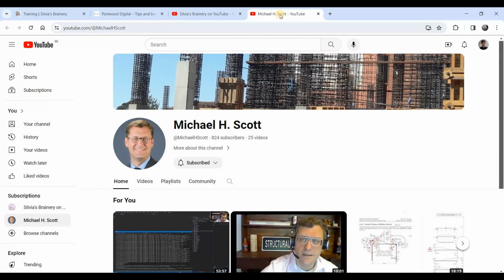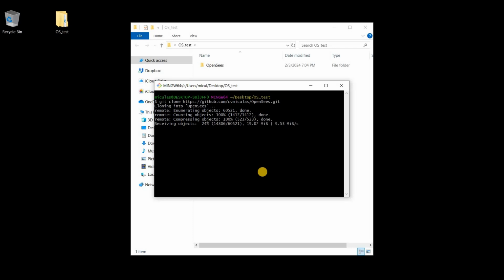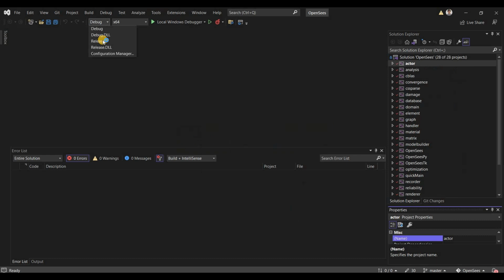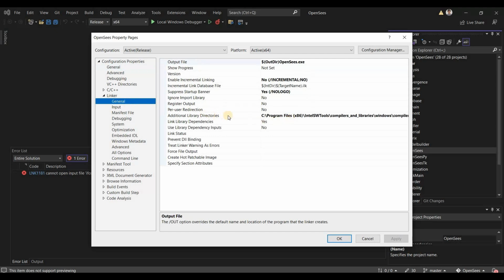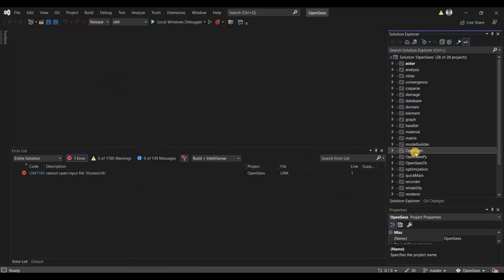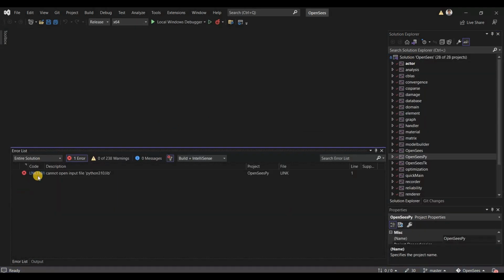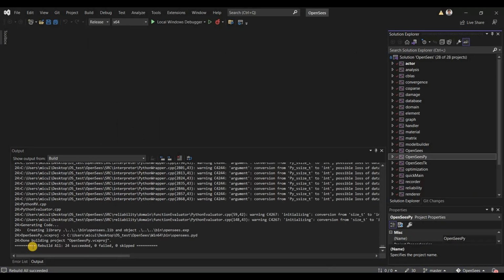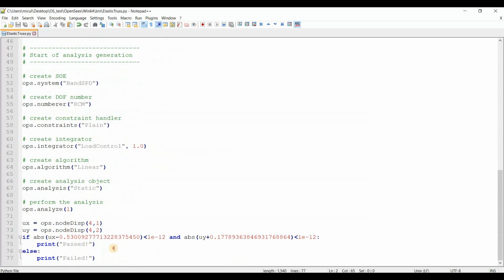OpenSees #1: Downloading, Compiling, and Testing the Source Code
# OpenSees resources

Prof. Michael H. Scott